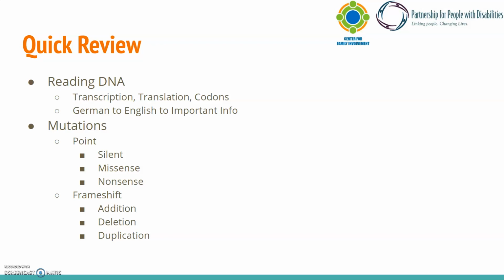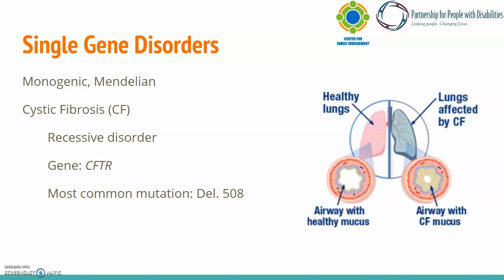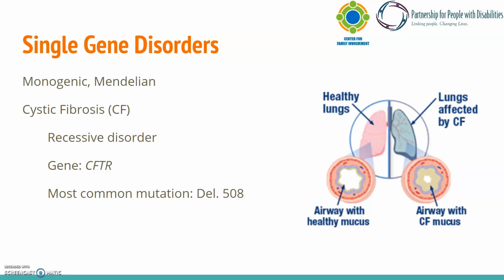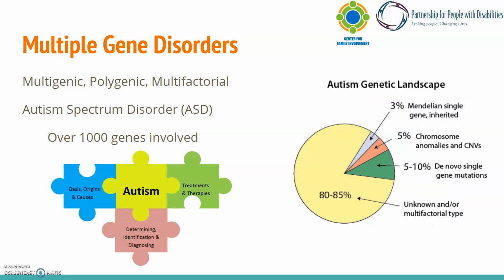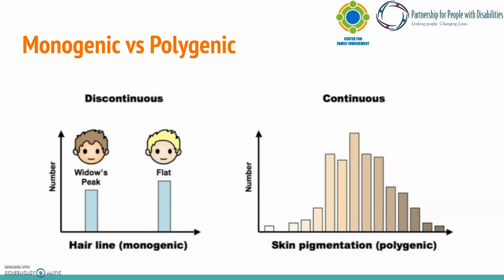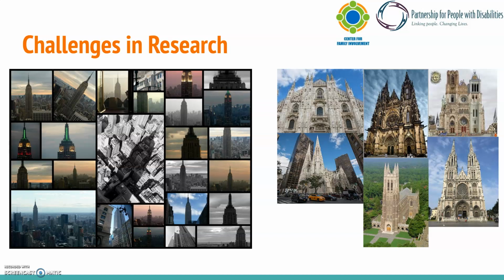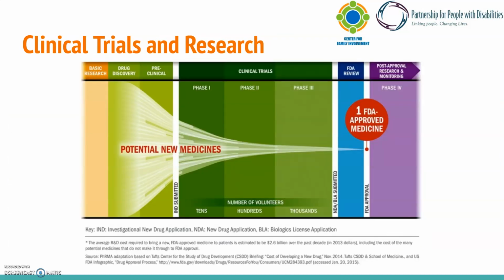Differences in Disorders and Challenges - Genetics Lecture 4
This week's genetics lecture focuses on some more differences in genetic disorders. Why do some disorders like Cystic Fibrosis seem so understood, while others like Autism seem to still be shrouded in confusion? Join us to learn about the difference between monogenic disorders and multifactorial disorders, along with how that impacts the world of reasearch and drug discovery.